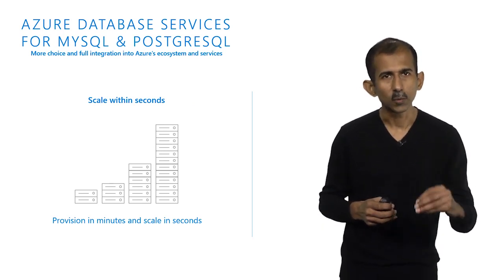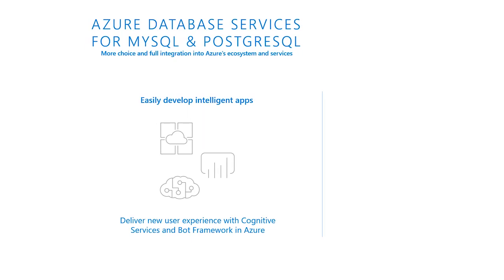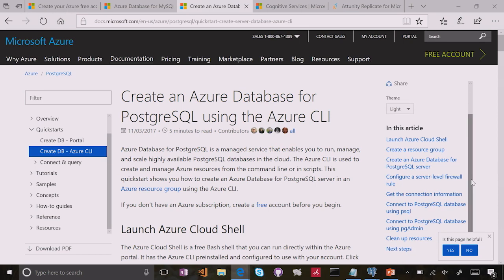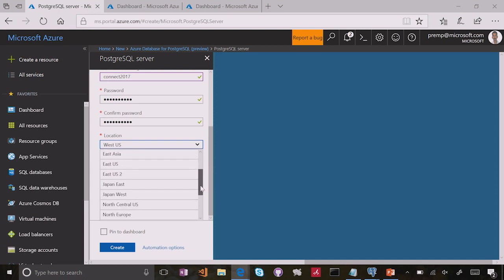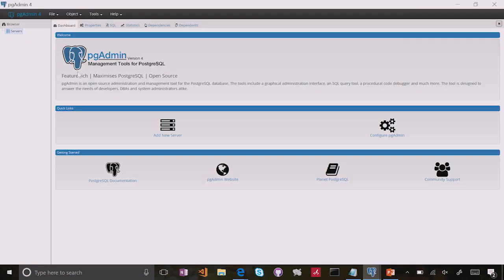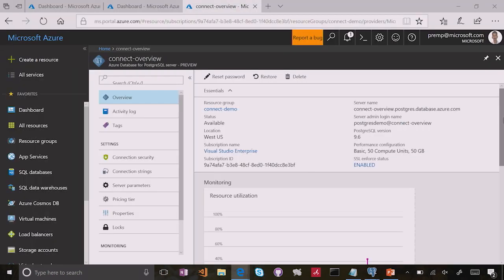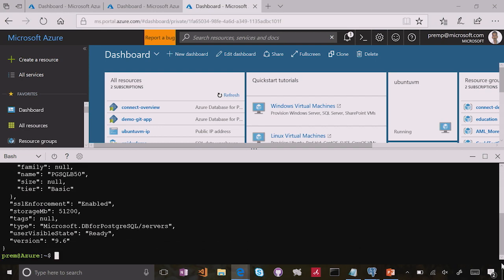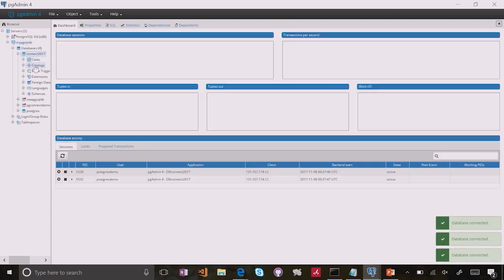Connect; 2017 Overview Azure Database for PostgreSQL and MySQL